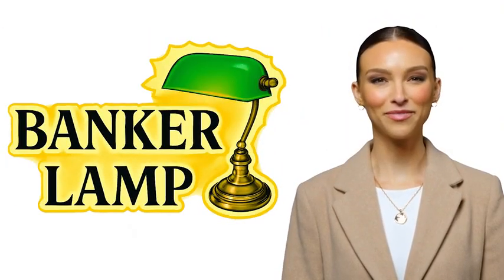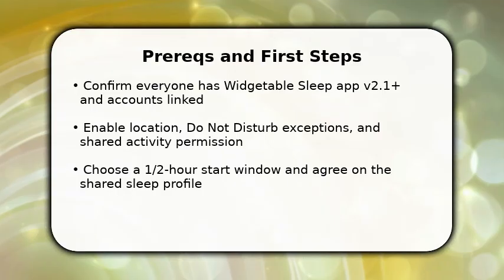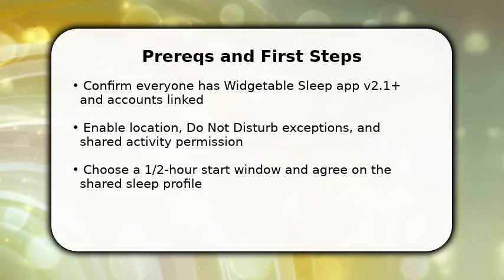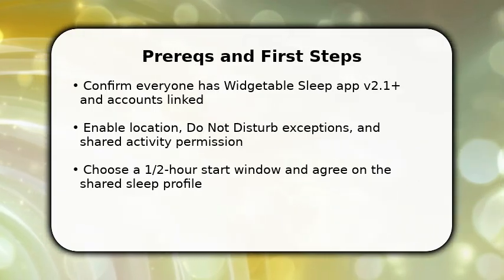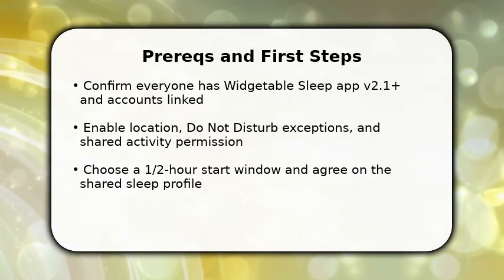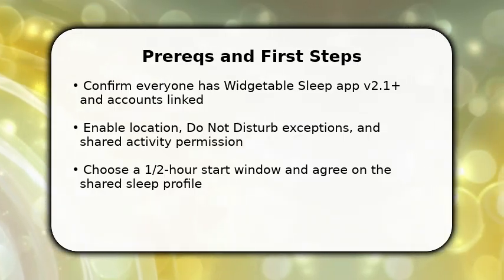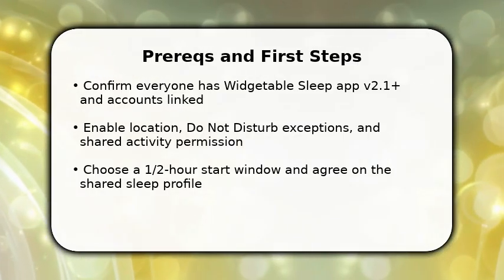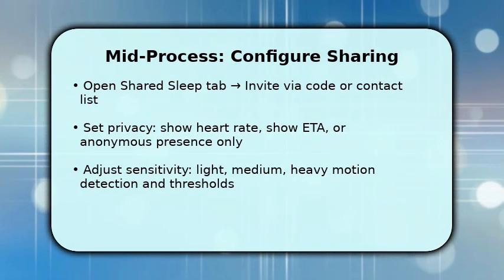How to Use Widgetable Sleep with Friends (only Way)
Discover the ultimate way to enjoy widgetable sleep while spending quality time with friends. This video guides you through setting up a cozy and interactive environment that enhances restfulness among companions.